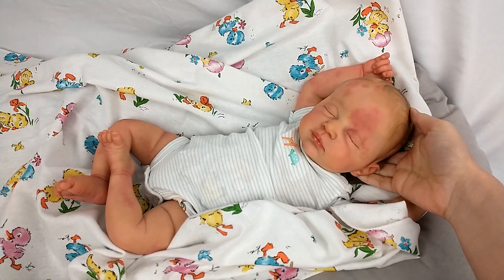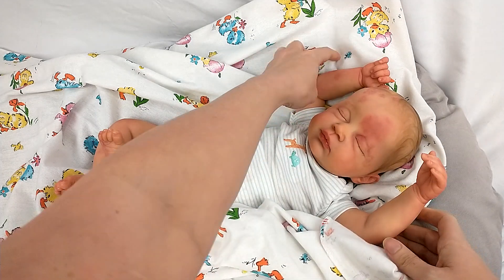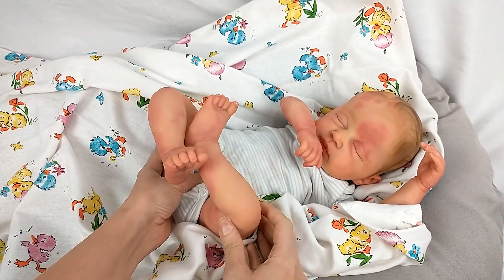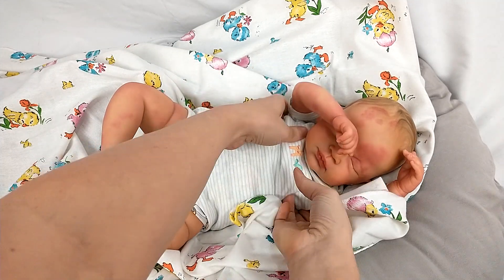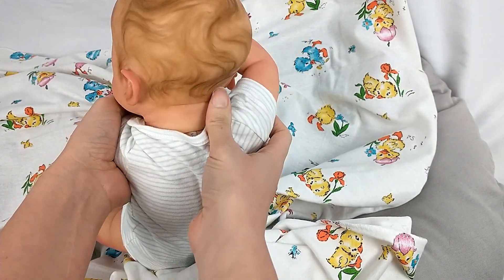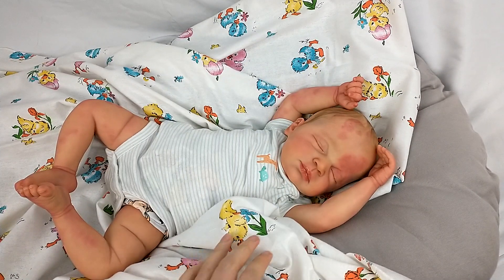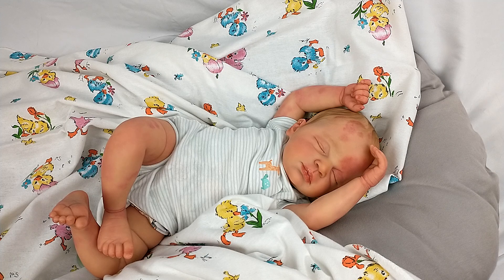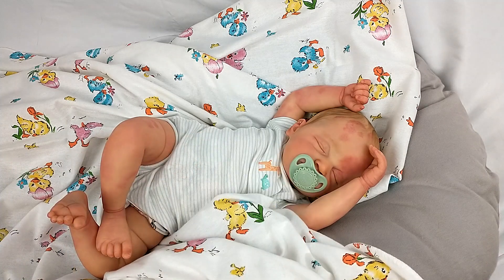Special release! Reborn Coco Details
Please welcome little Coco! Sculpt by Ebtehal Abul
Coco has a port-wine stain birthmark all over her body. This is done to celebrate our differences! Every single baby is beautiful!
If you are interested in adopting this sweet baby please head on over to pumpkinsparklesbabies.com

Where I buy my props